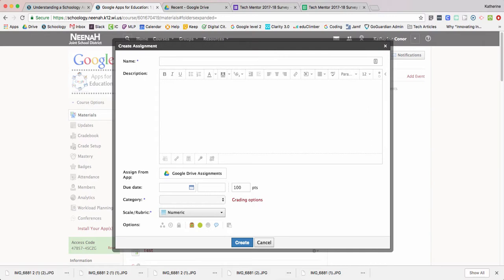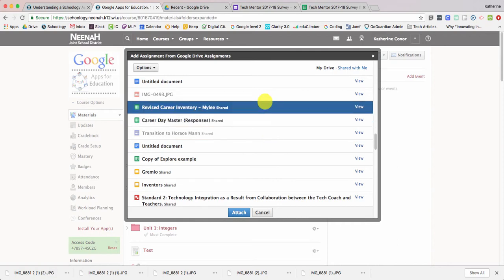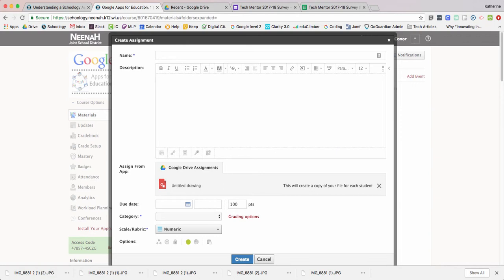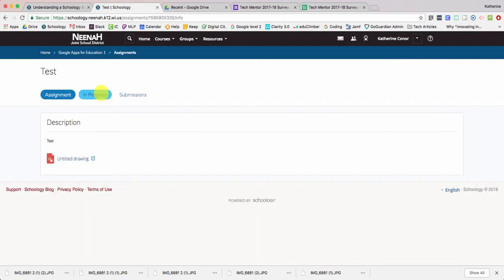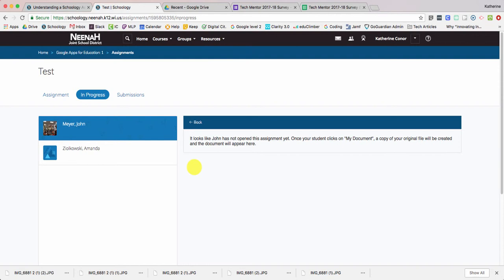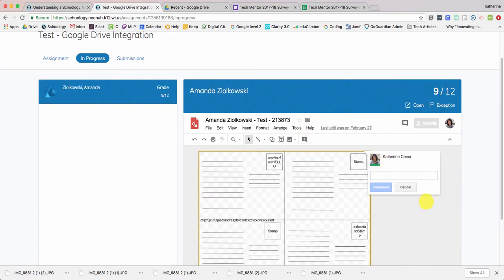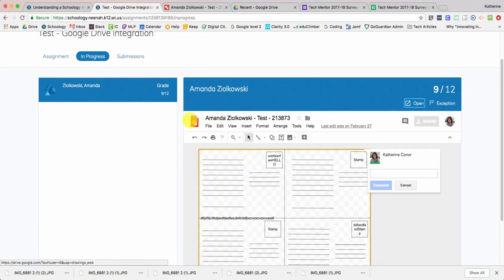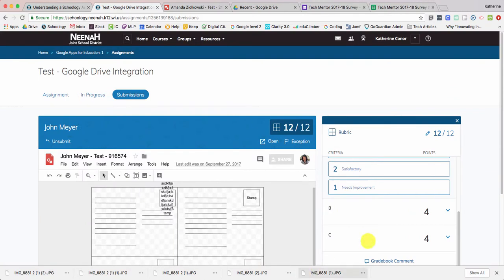Schoology Google Drive Integration